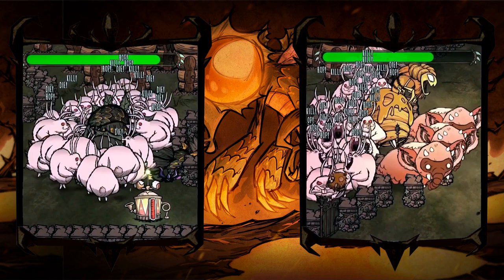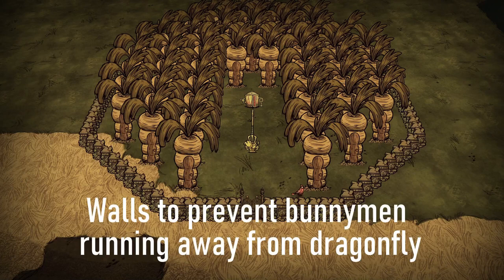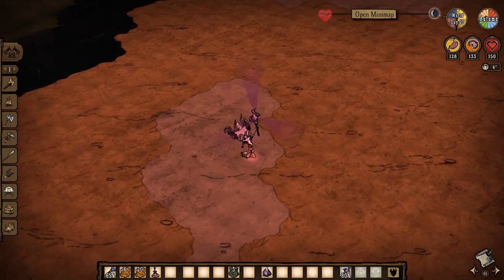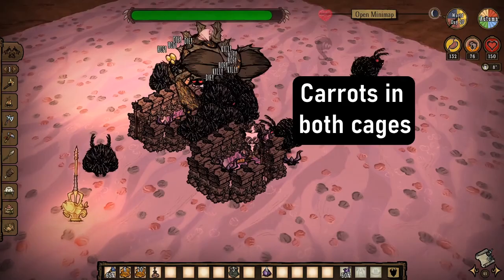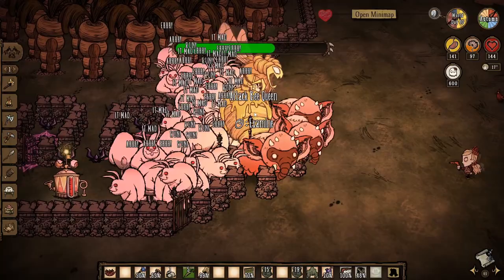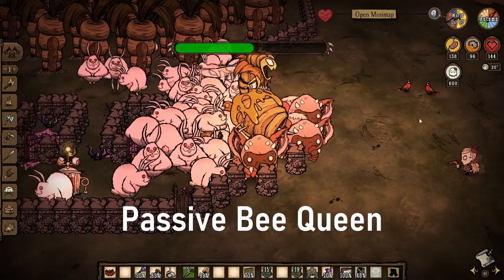New Use For Megabase Bunny Farms? Kill Dragonfly Under 2 min, Bee Queen Under 4 min, Low Maintenance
A new use for nerfed bunny farms. Forgot to mention, the number of bunnymen in the video was 44.

Assuming your megabase already has a bunnyman village, this add-on can enable it to farm 2 raid bosses with low maintenance cost. Note it's not for killing, but for farming.

I chose bunnyman village as demo because it's not character specific. But I think it would also work on various other villages, such as merms and spiders.

The high gem cost is comparable to that consumed by Winona's catapults. In a late game megabase, gems should be abundant.

0:00 intro
0:23 dragonfly
2:21 dragonfly details
4:11 bee queen
8:00 road blockers construction
10:39 bee roll